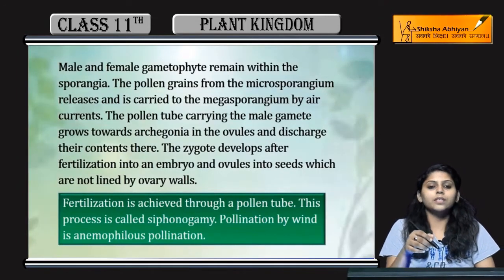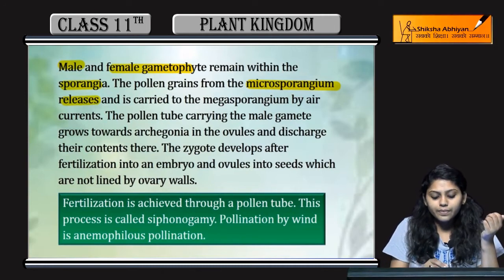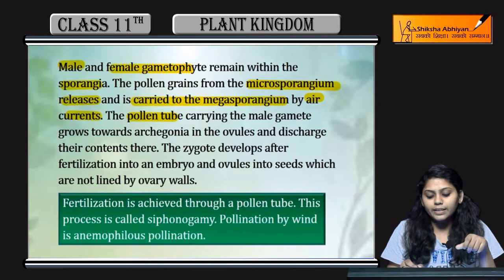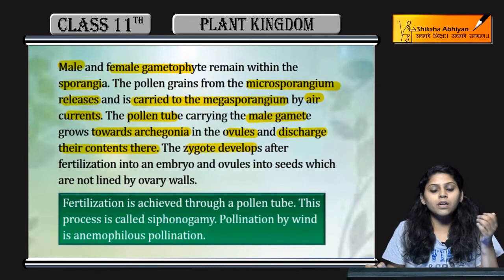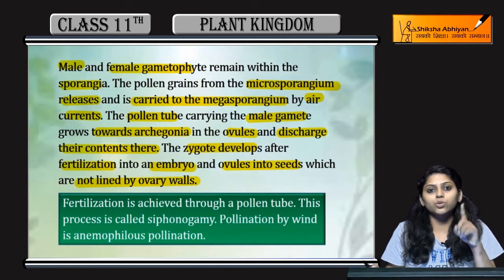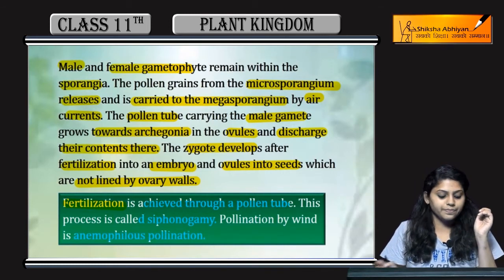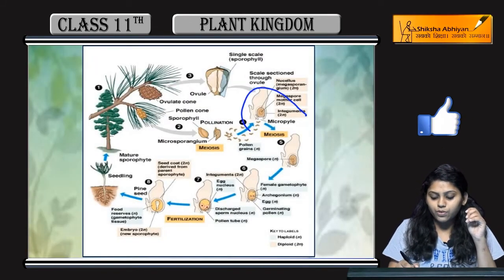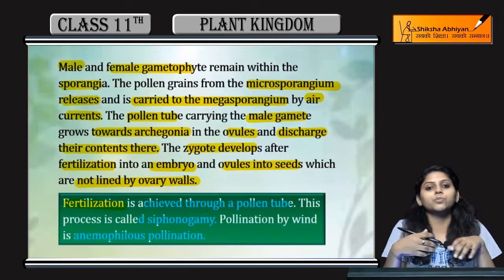Life Cycle of Gymnosperm | Plant Kingdom | CBSE Class 11 Biology